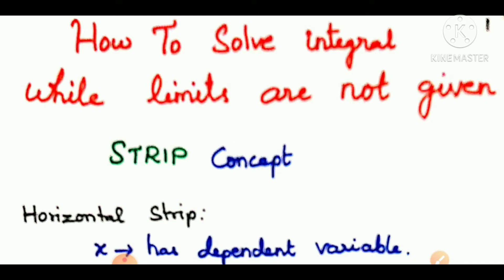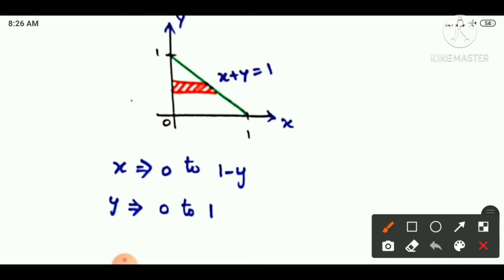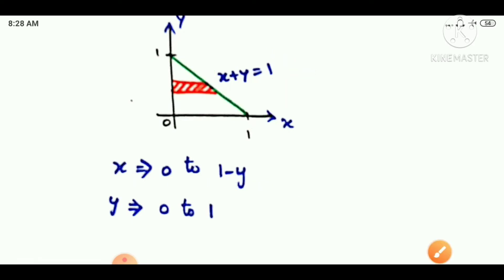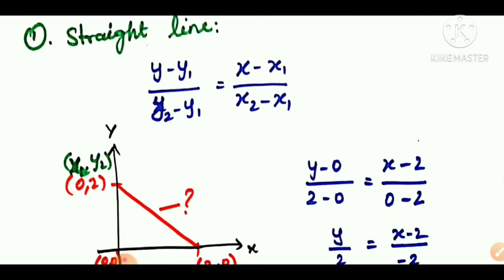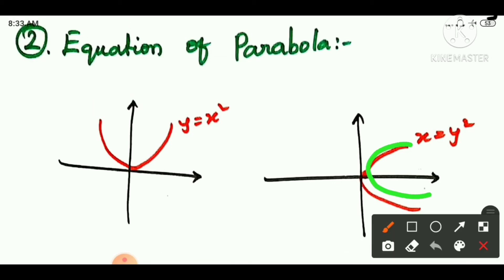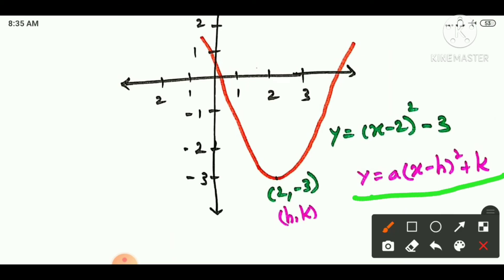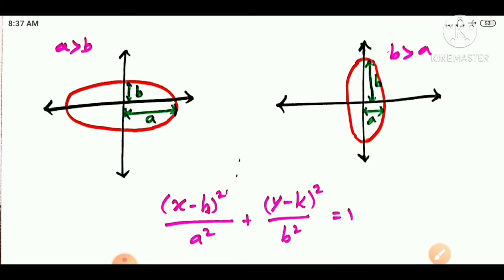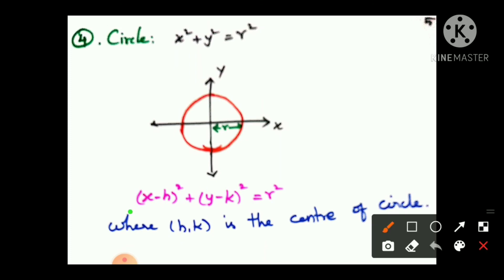How to Find limits from graph in tamil // Engineering Mathematics for TNEB AE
TNEB (TANGETCO) Assistant engineer/TANCET/GATE exam mathematics preparation in tamil/
Basic Engineering mathematics in tamil, Vector calculus

TANCET Books:  (including Part I,II and III)
CSE & IT

By
Ranjanipriya